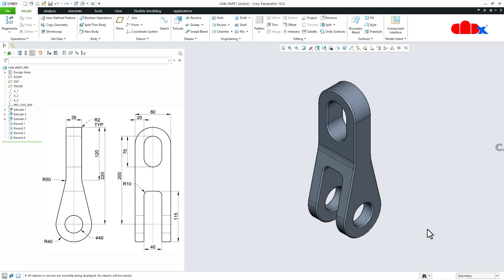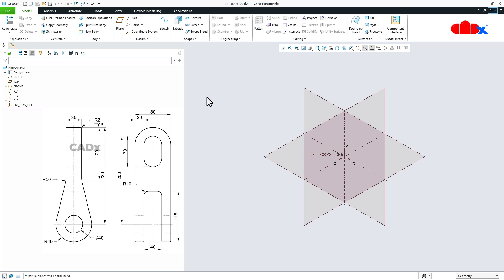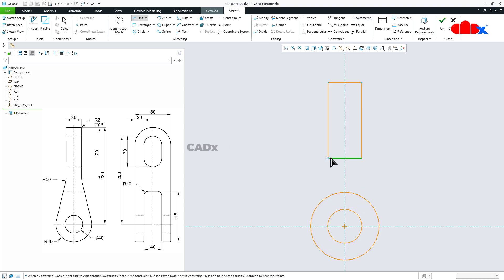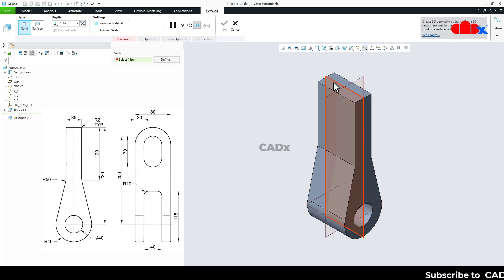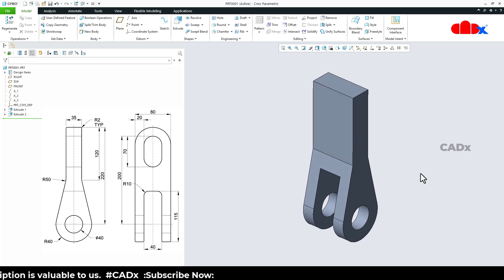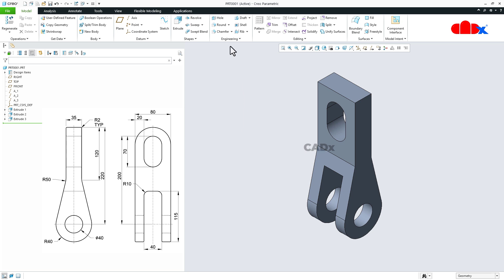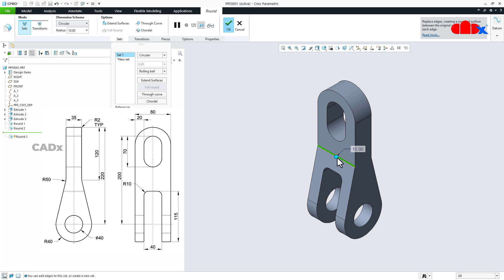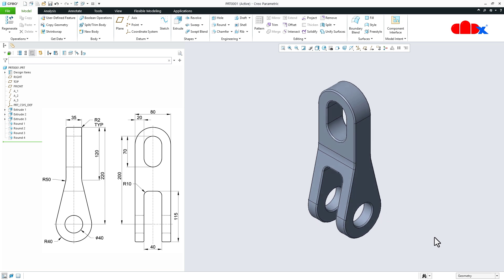Link part in Creo Parametric